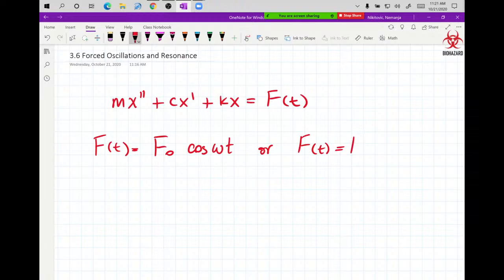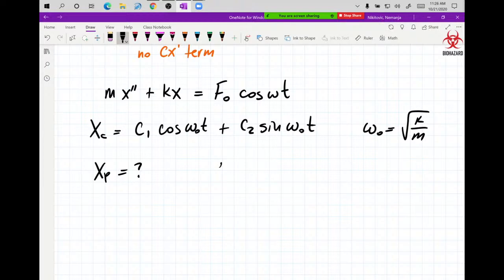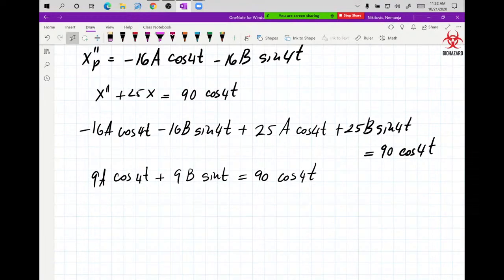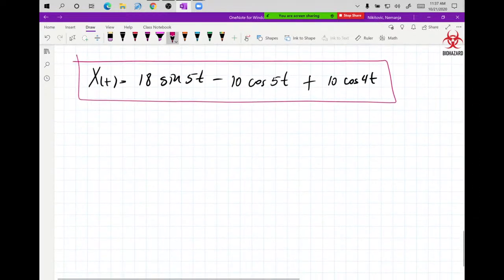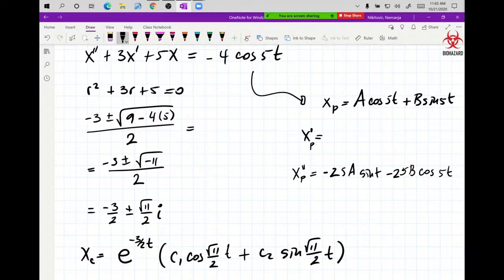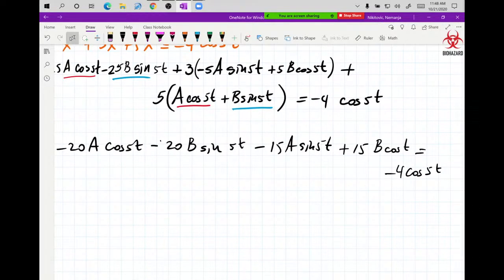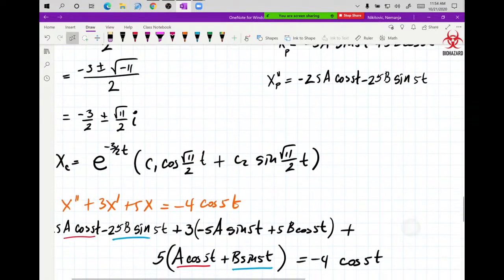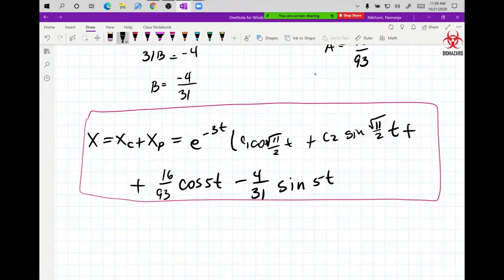Nemanja Nikitovic Live Stream DifEq 3.6 Forced Oscillations and Resonance